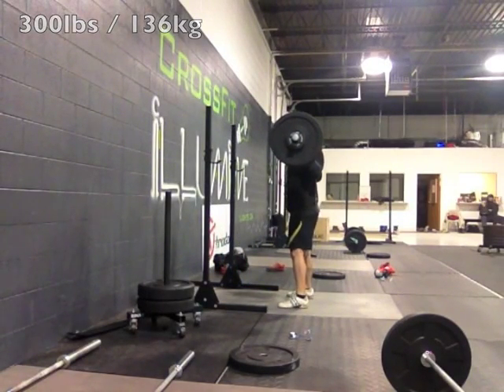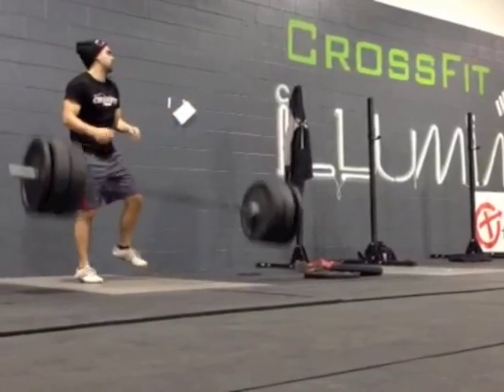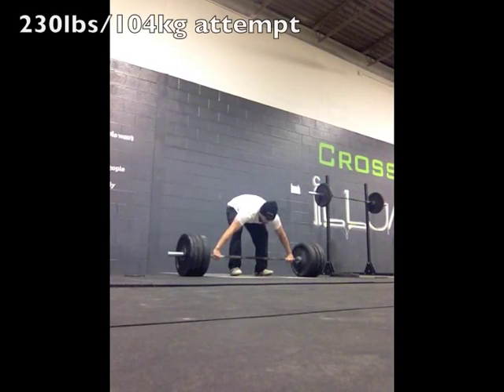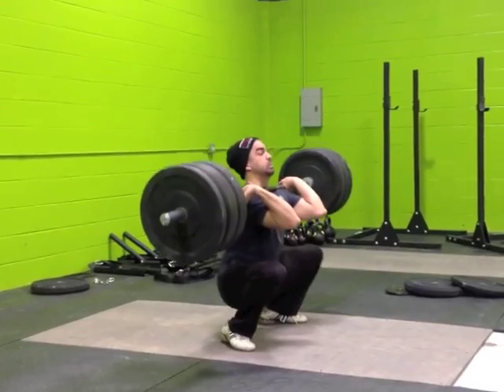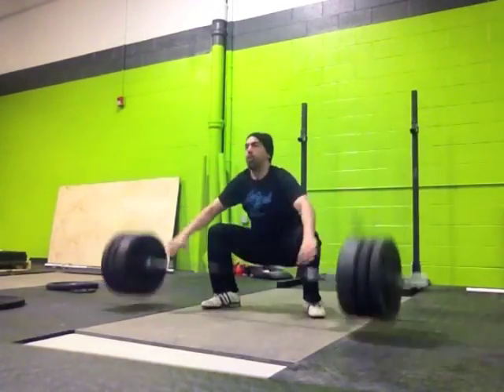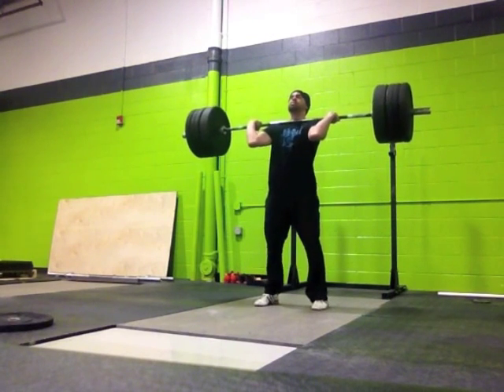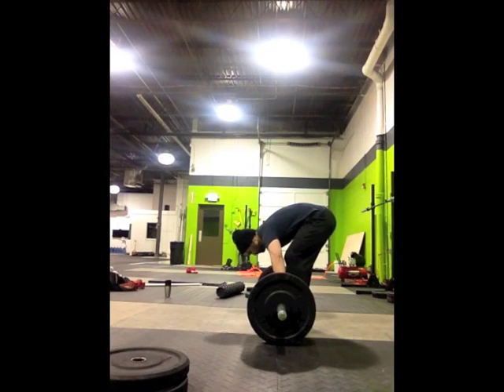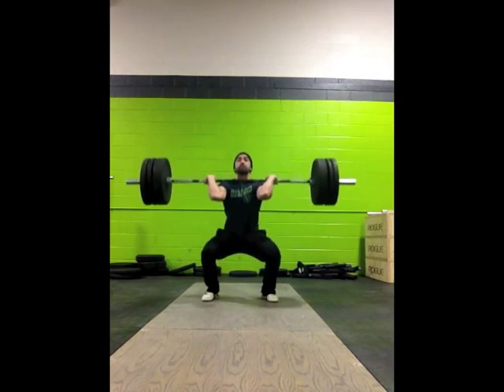"Bulgarian Method"? I am not Apti Aukhadov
I don't claim to be the strongest, but I really enjoy this STYLE of training!  I'm no expert on weightlifting or coaching--just an enthusiast--but I love experimenting on myself.  I hope you all enjoy!